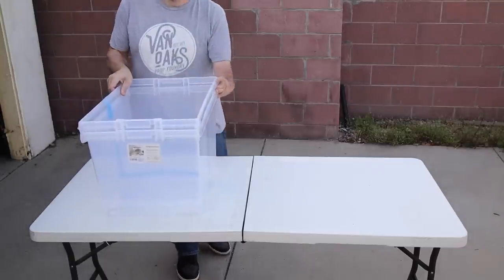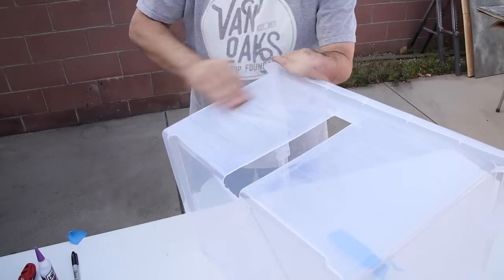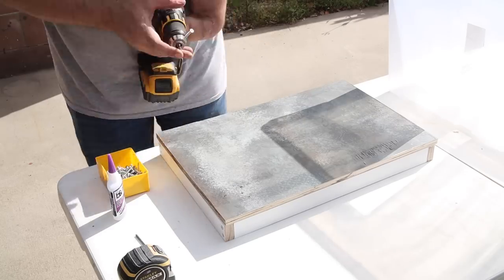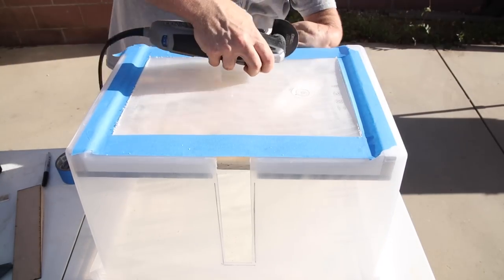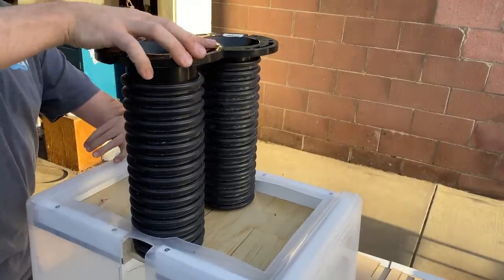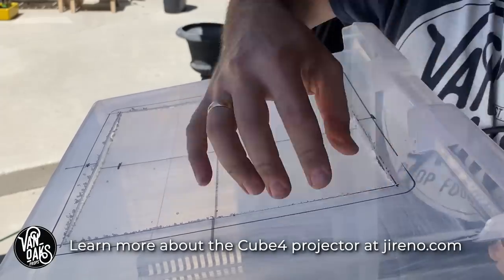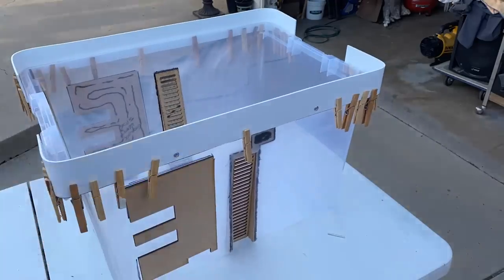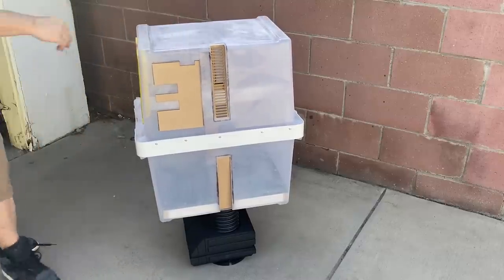Building a Gonk Projector Droid | Part 1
As a kid who grew up watching Star Wars movies, it's always been a dream to have some droids knocking around the house. So when Jireno sent me their new Cube4 projector, I knew that I had the perfect use for it. A projector droid for watching outdoor movies!

Bins used for the Gonk body